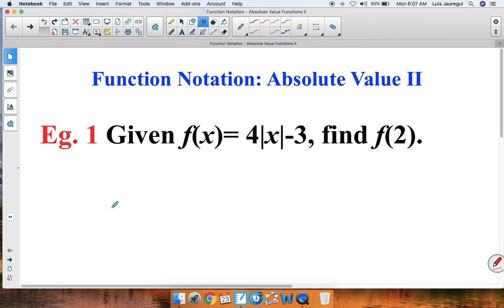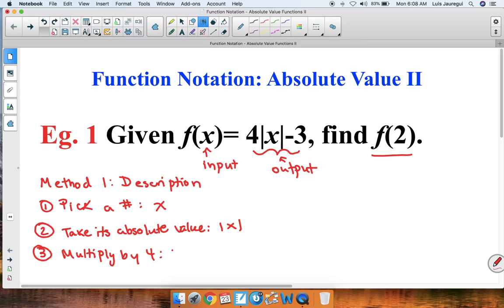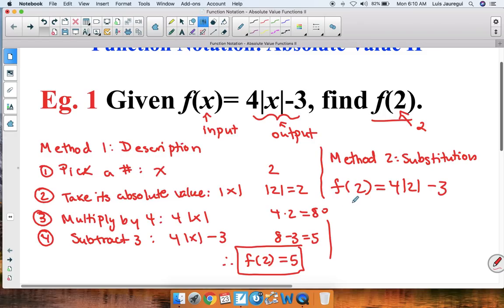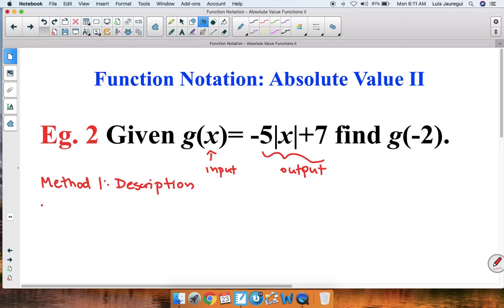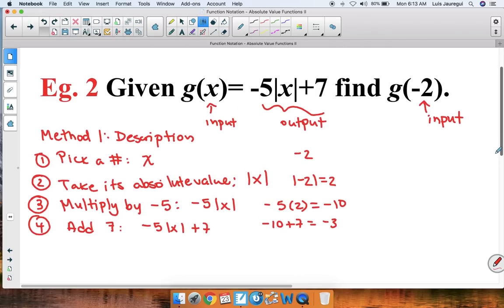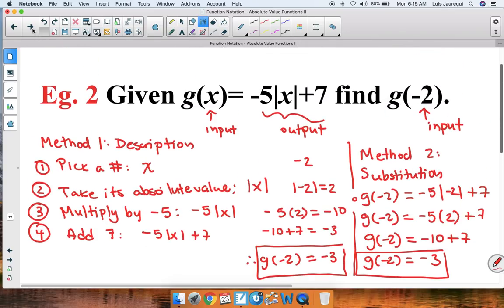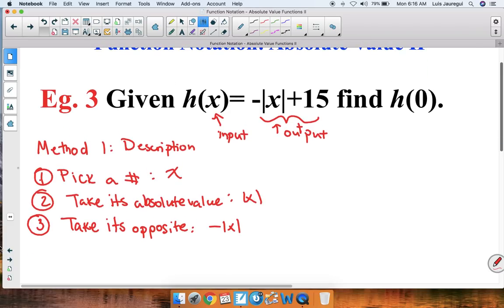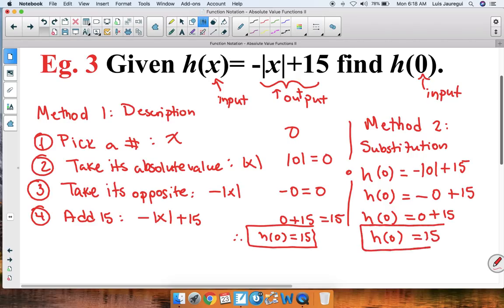Function Notation Absolute Value II